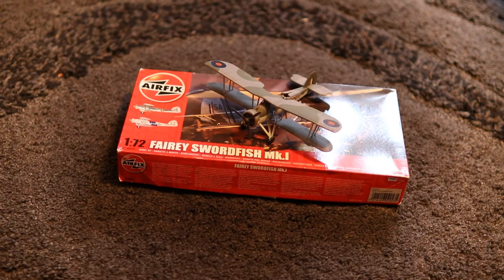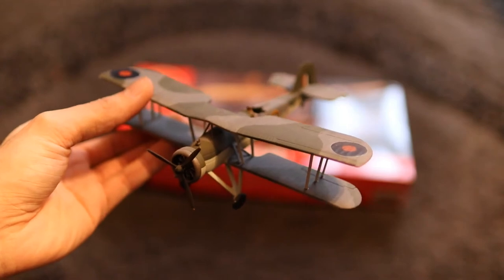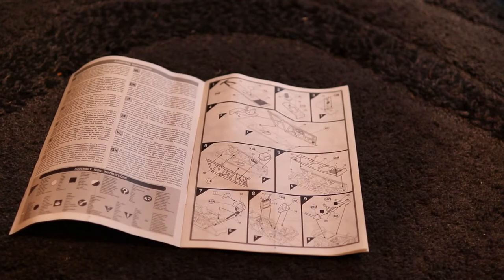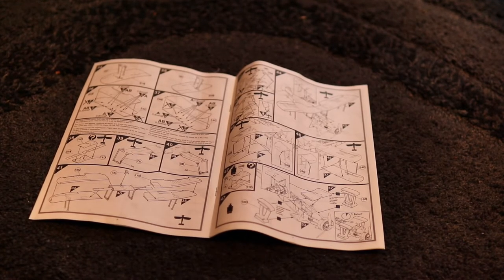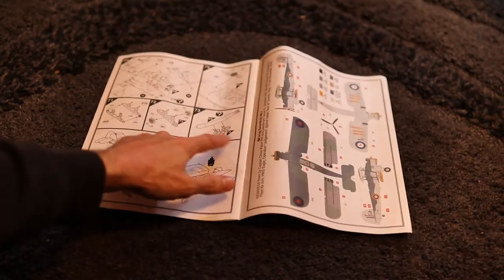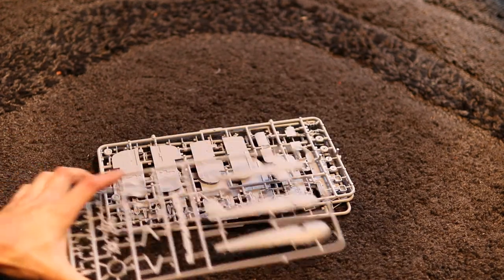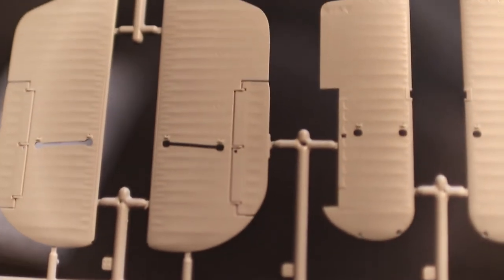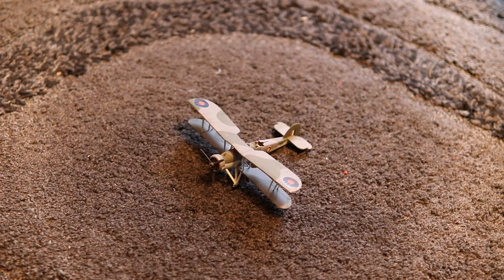Airfix 1/72 Swordfish Mk.1 Re-release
In this video I take a look inside the box of Airfix's recently re-released 1/72 Swordfish Mk.1